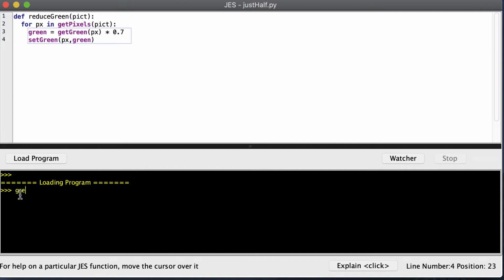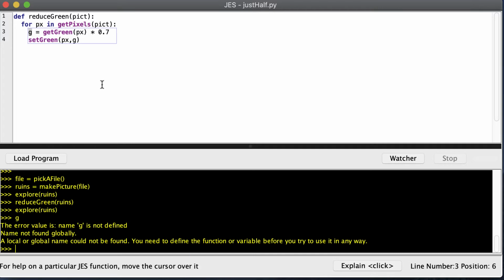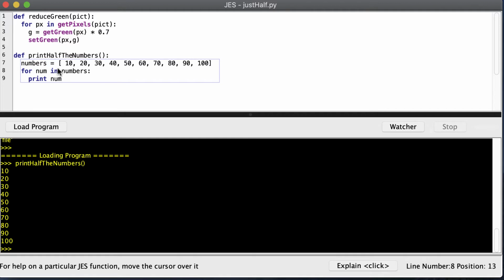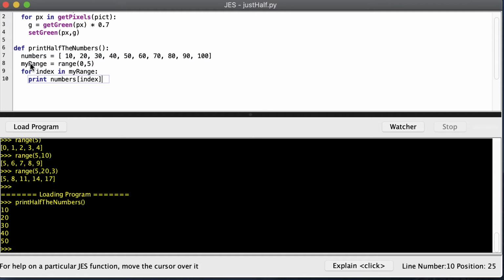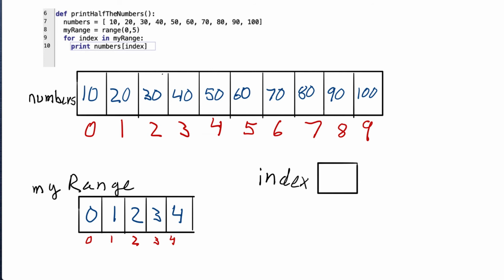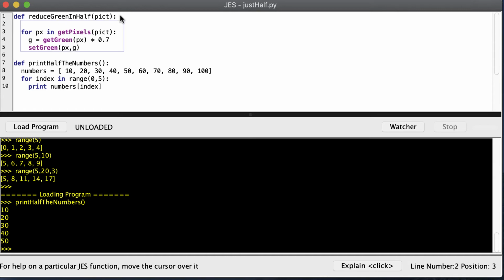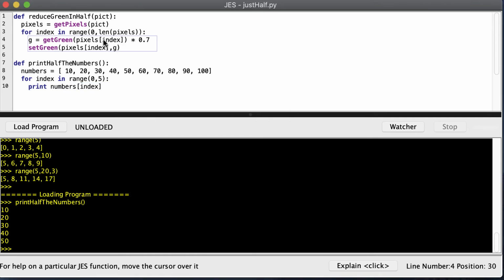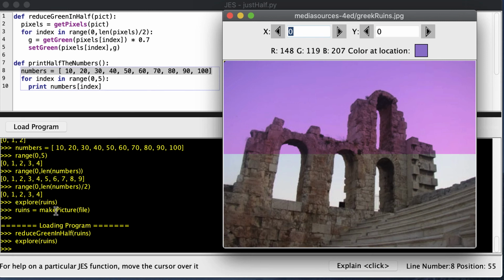Modify to Top Half of a Picture in Python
This CIS 101 video will explain how we can only modify the top half of our picture.

It also briefly covers the scope of a variable and when to use [ ] vs ().